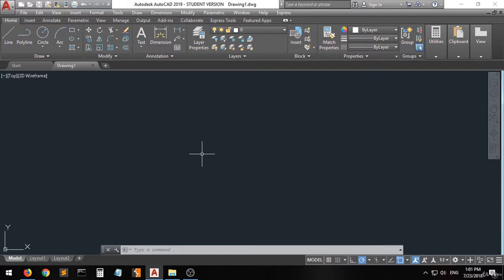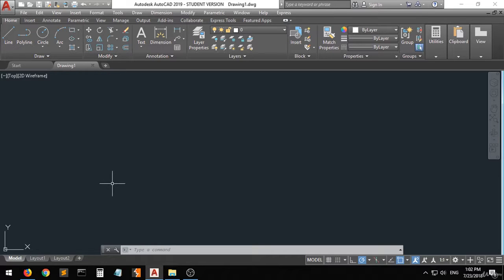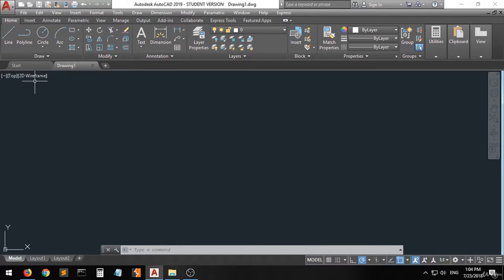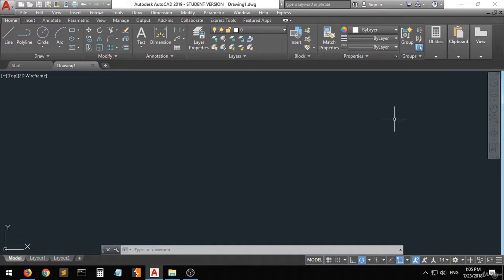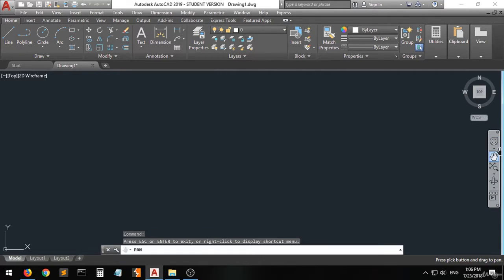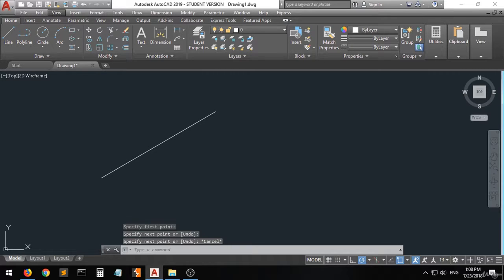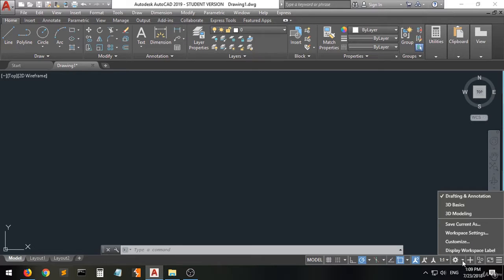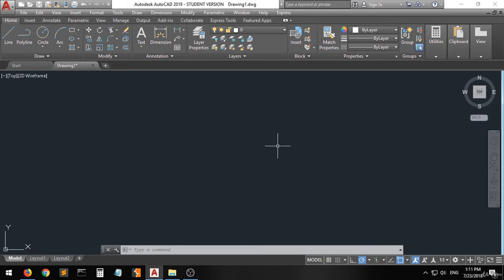03 AutoCAD user interface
Course Auto Cad A to Z  تعلم الاوتوكاد من الالف الى الياء